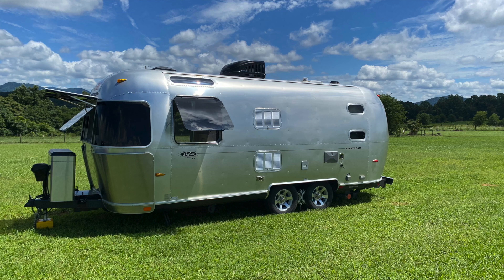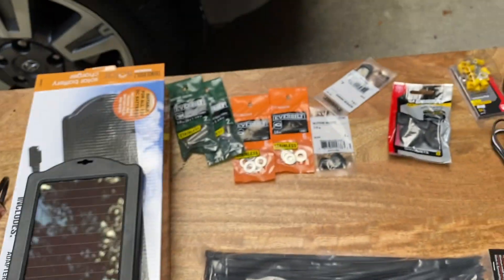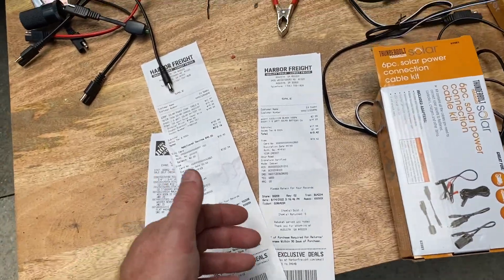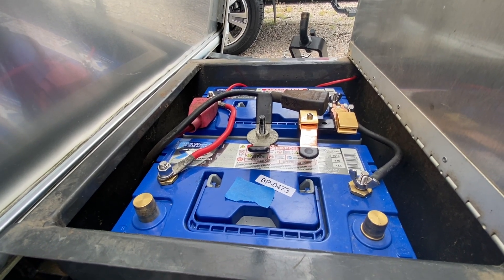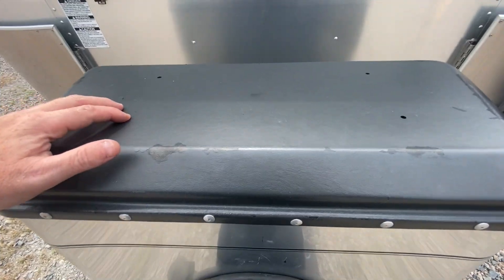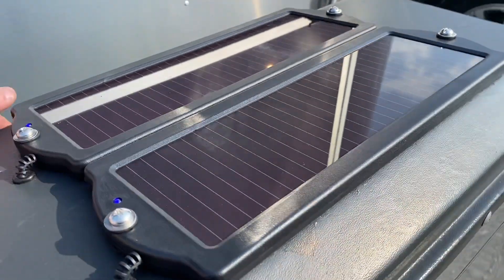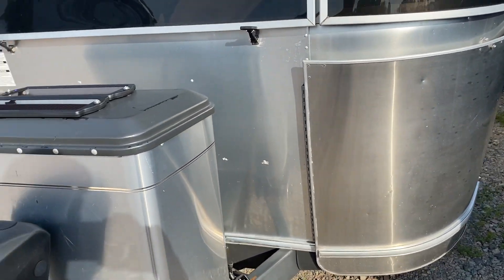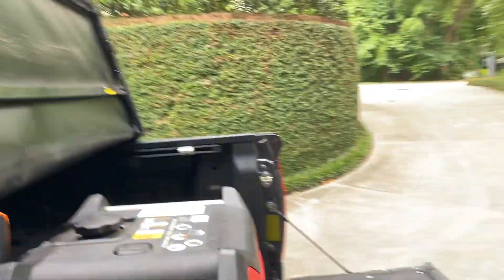DIY Complete 12V RV Solar for Cheap - $250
A Solar stem for maintaining batteries in my Airstream without putting any holes in the skin.  It could be applied to any travel trailer with standard two 12V or single 12V system.

This is how to build the RV Solar System that most of us need.  One that mostly provides battery maintenance against discharge while  not in use and adaptable to increased charge when boondocking.